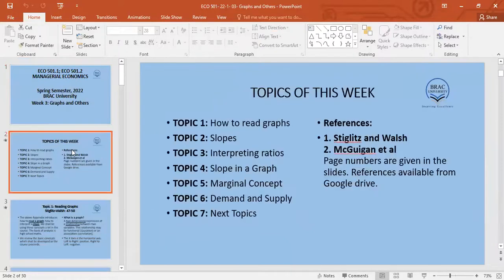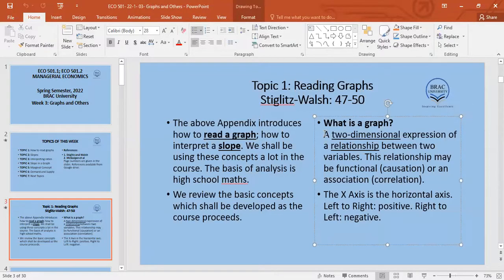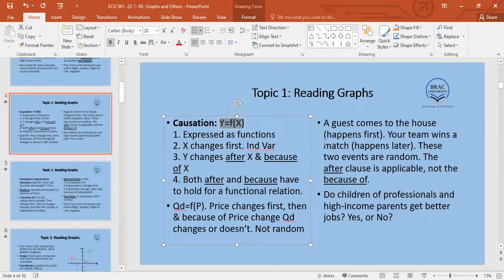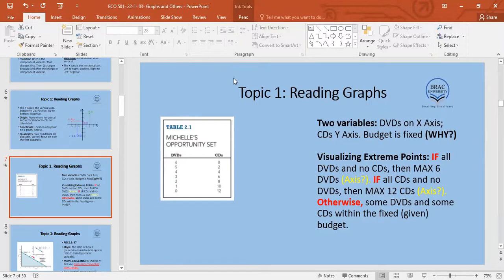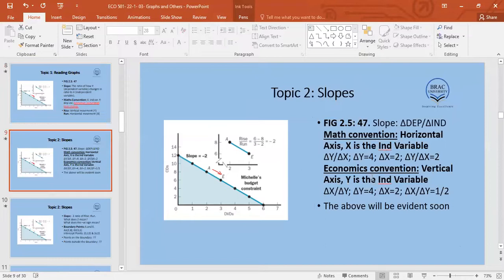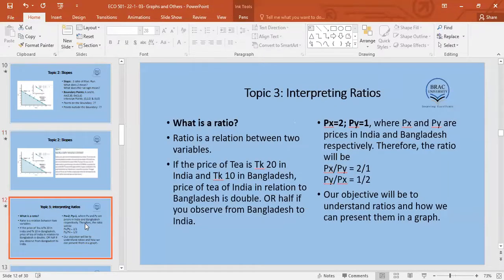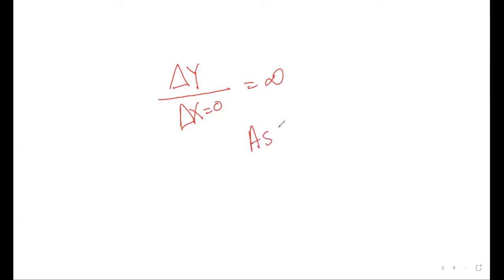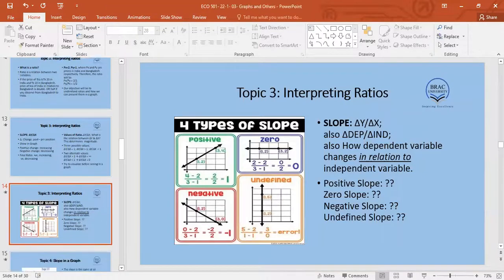2022 02 12 FEB- Eco 501- Sec 1- Week 3- Part 1 of 3- 59.21 MIN